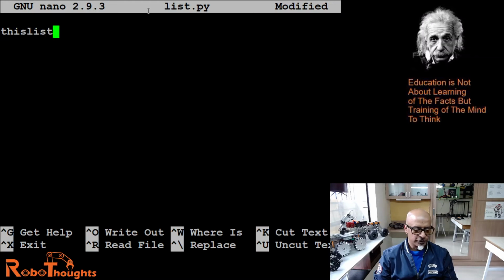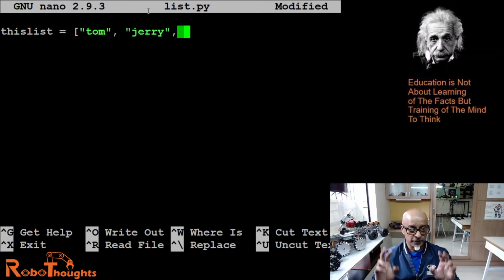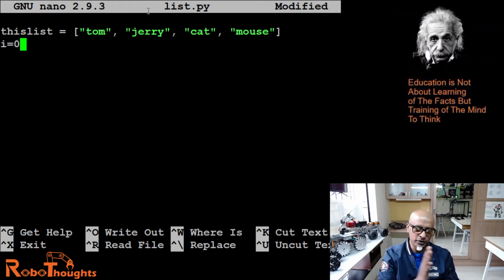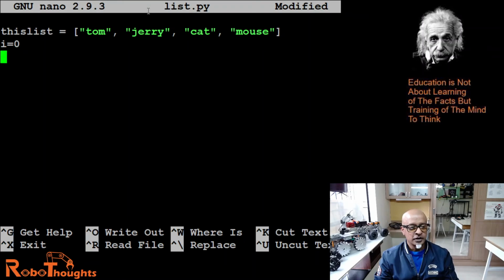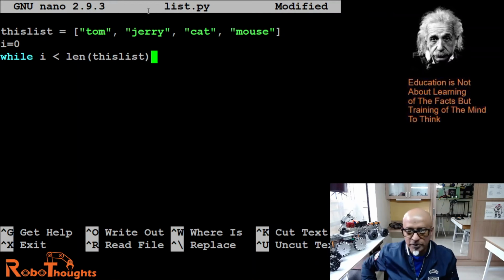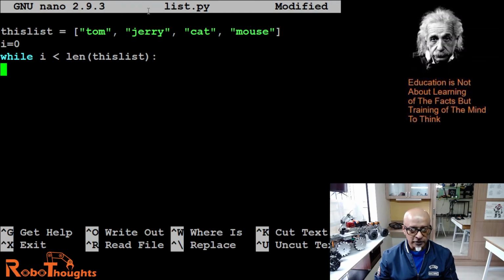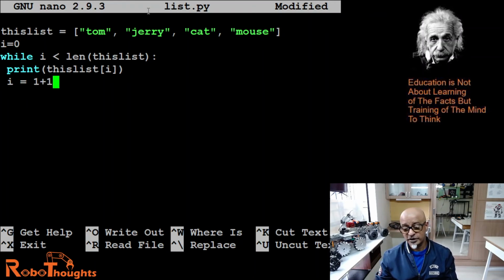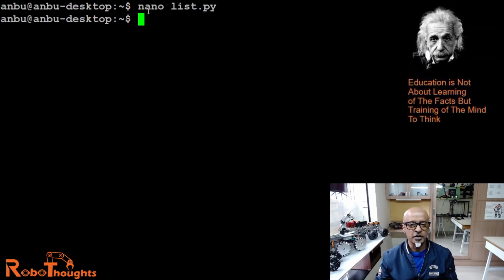Lesson 61 – Python Coding on Jetson Nano – While Loop List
In this lesson I will show you how to use a While Loop in the List. You can loop through the list items by using a while loop. Use the len() function to determine the length of the list, then start at 0 and loop your way through the list items by refering to their indexes. Remember to increase the index by 1 after each iteration.